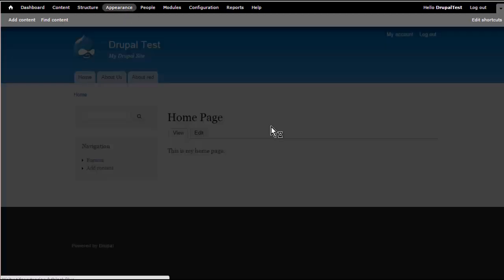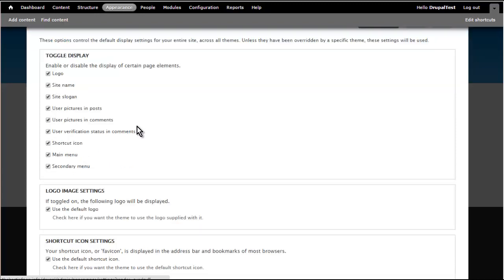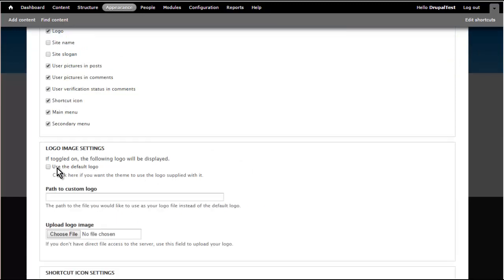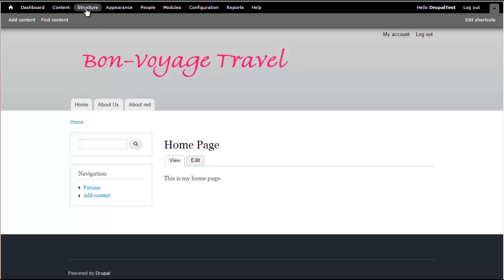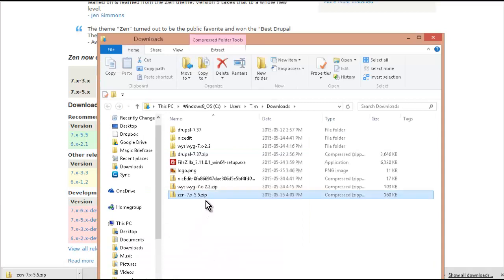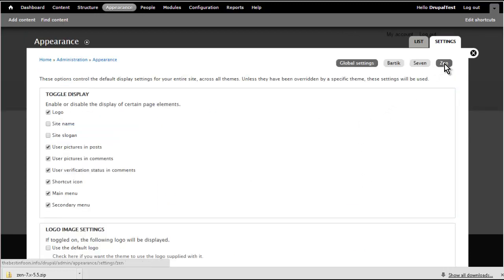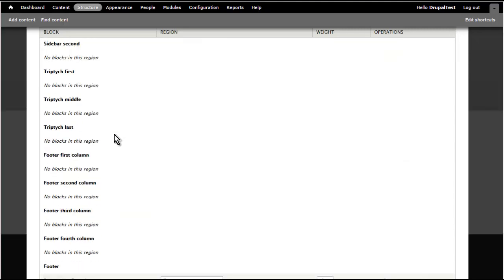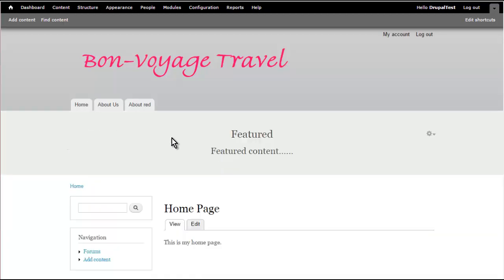Drupal site appearance